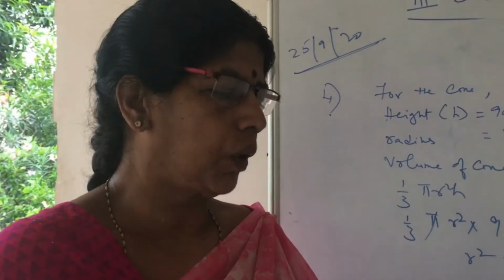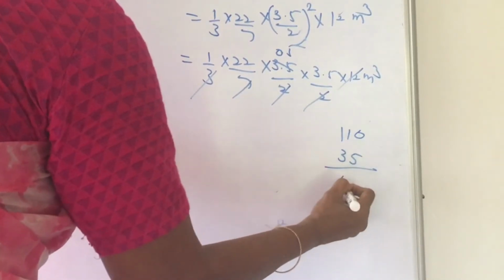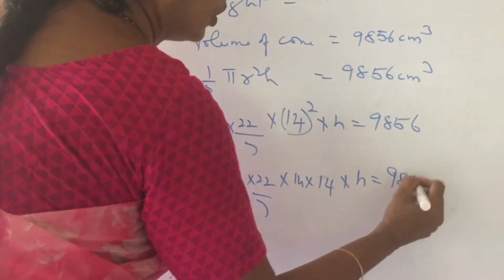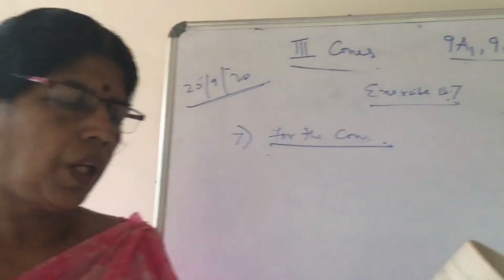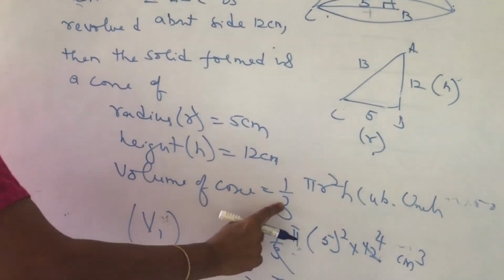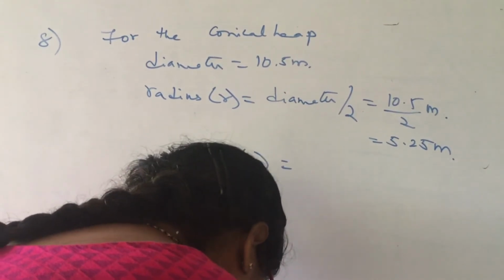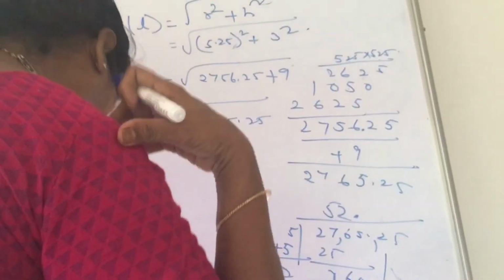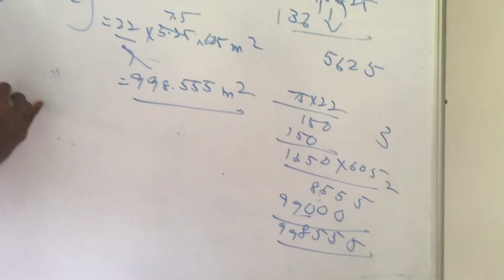Chapter - Cones III - [9A1 & 9A2]